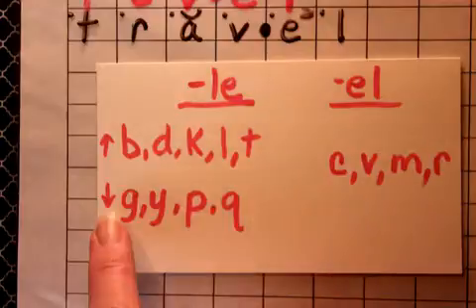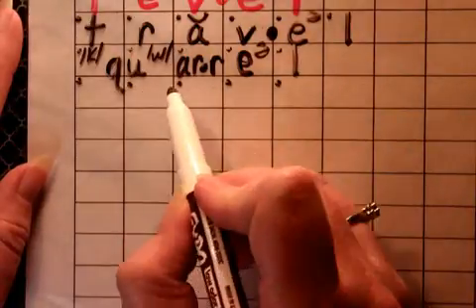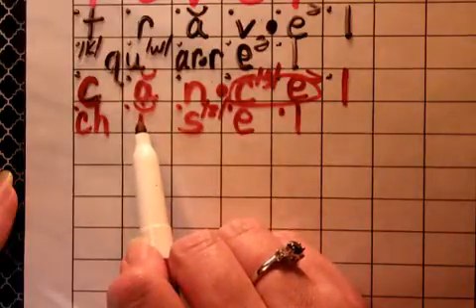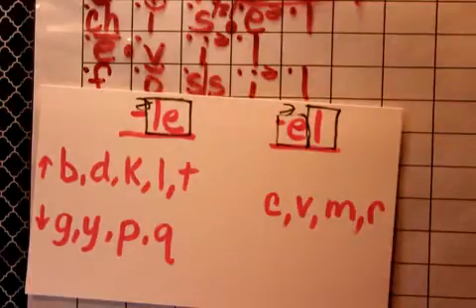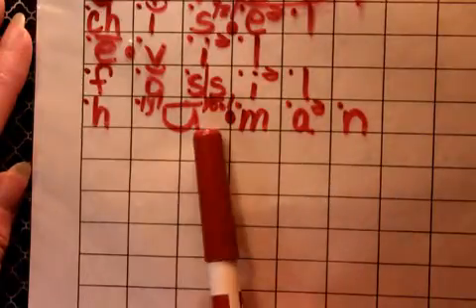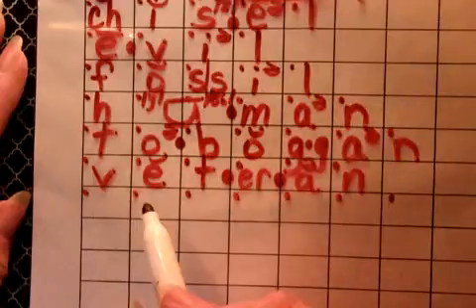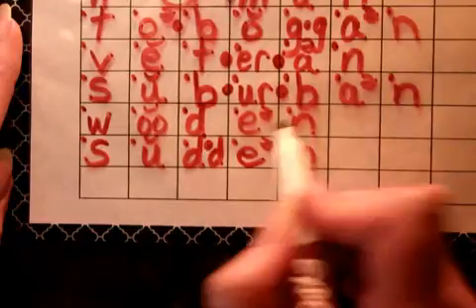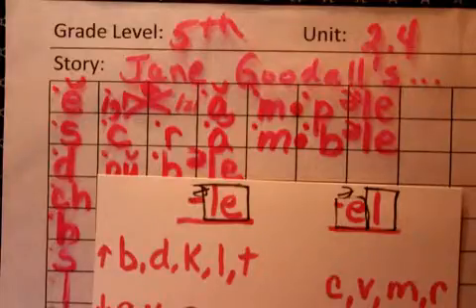Jane Goodall's... spelling part 2. 5th gr 2.4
Phoneme grapheme mapping (spelling) of this story in Pearson’s Reading Street. The videos are organized and a Teacher's map with the phonics rules written out are available on my Edmodo.com page. Join with group code: tirm6z. There are also blank forms for your students to use.